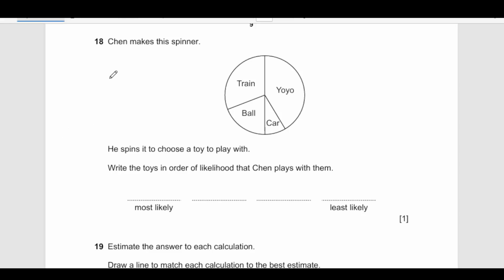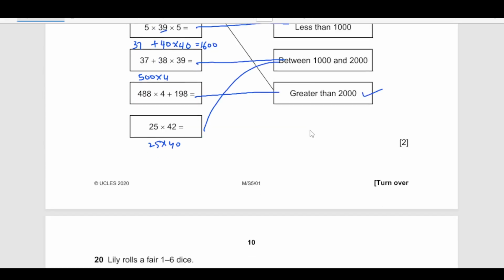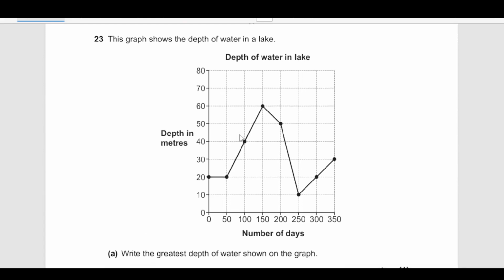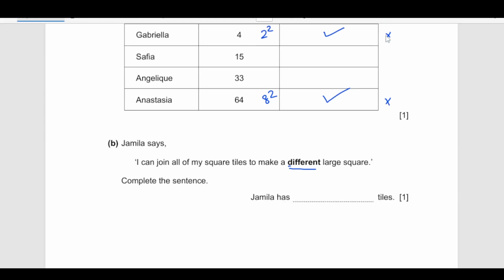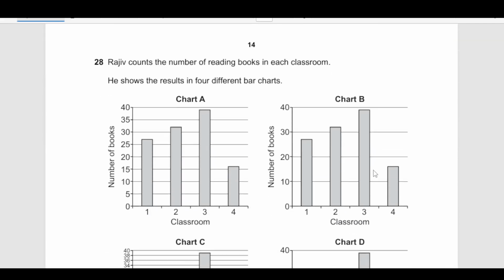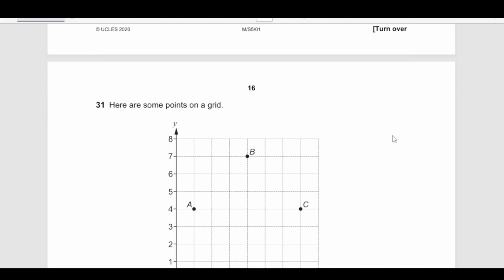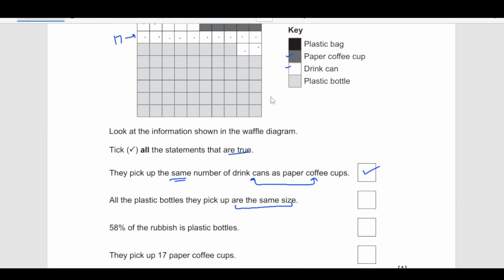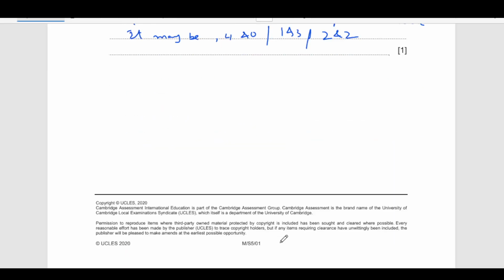Primary Checkpoint Sample Test 3 _Part 2/ Checkpoint Mathematics#checkpointPrimary